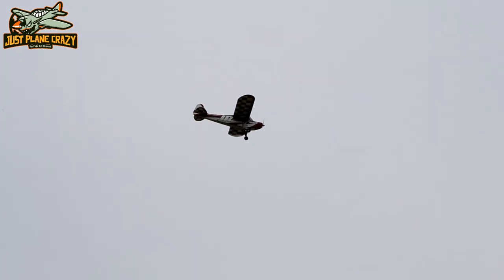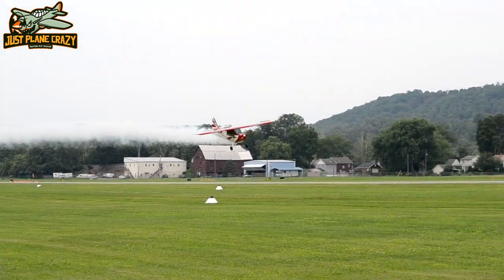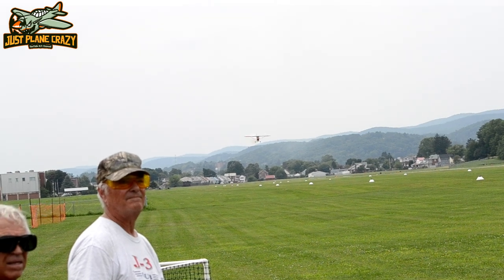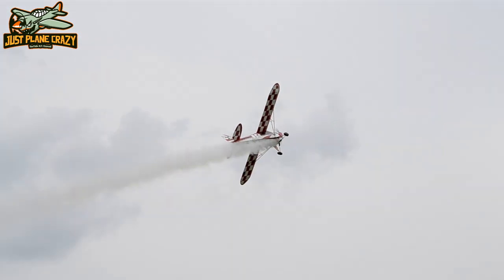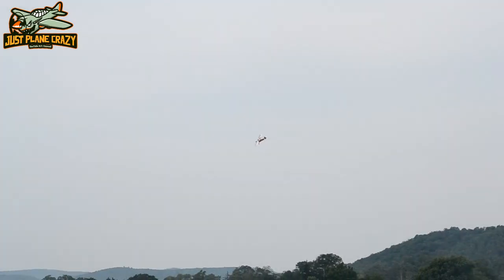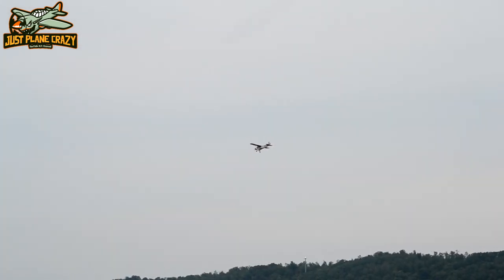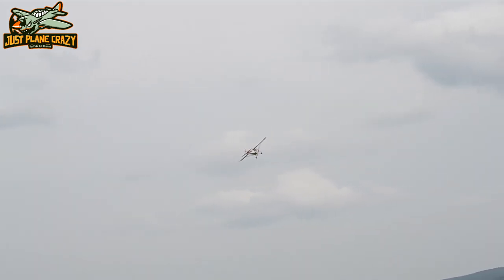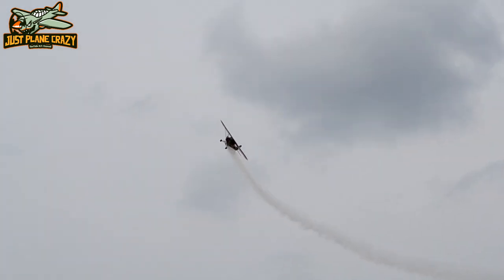Jerry "Smoke On" McCallum 60% JR Customized Hempel Cub, Wings Over Piper 2021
I have had the pleasure to see this awesome plane fly for several years now and finally filmed it for your viewing pleasure. Enjoy the flight of this 60% Bill Hempel Cub flying on a 3w275, smoke and JR control for guidance.